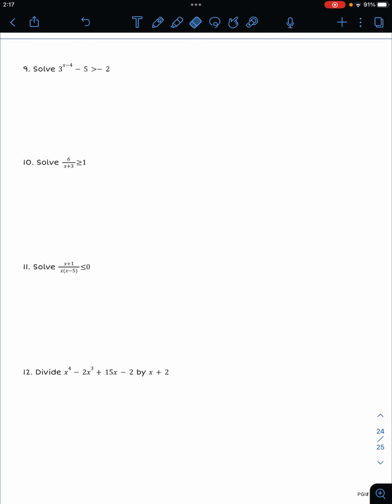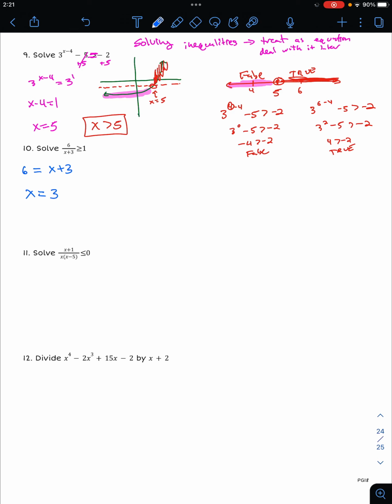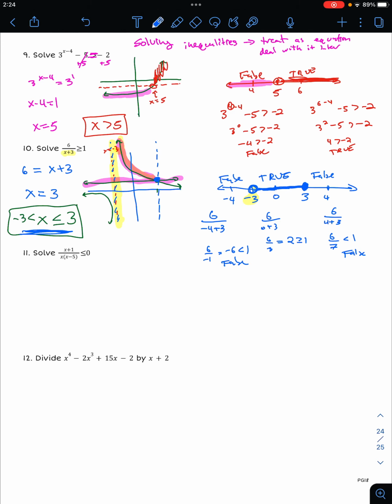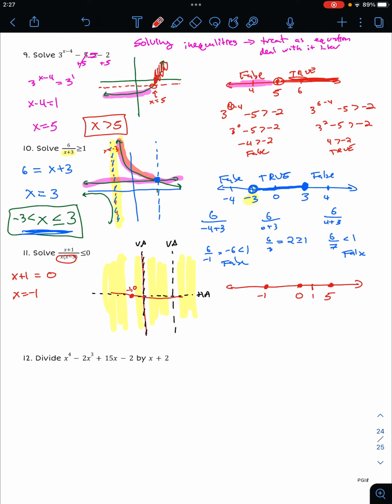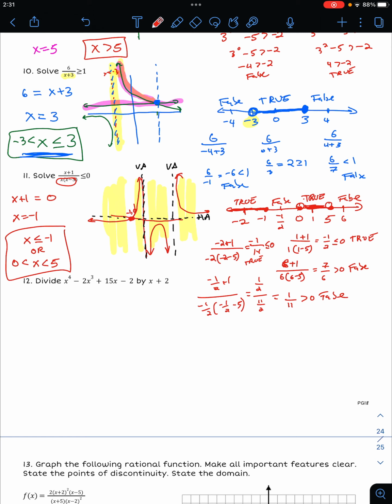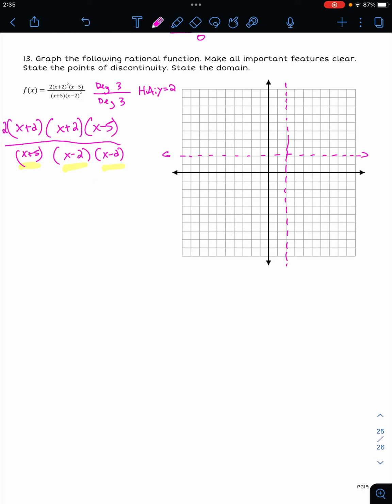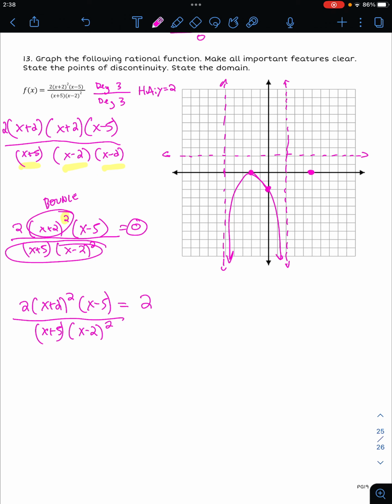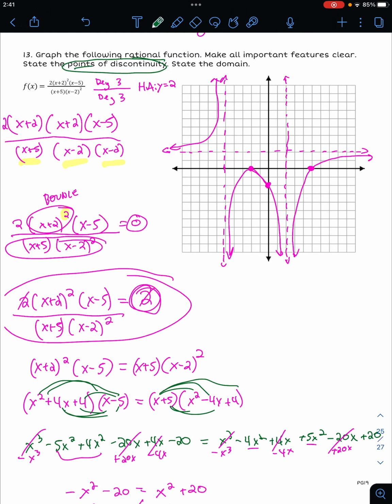Precalc 0.2- Part 7: Solving Inequalities (Packet Pages 18-19)